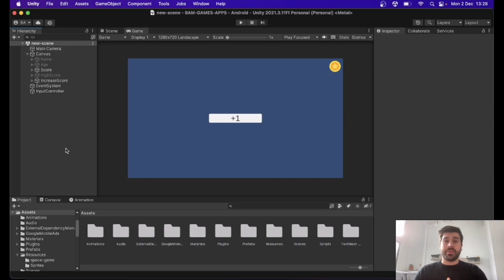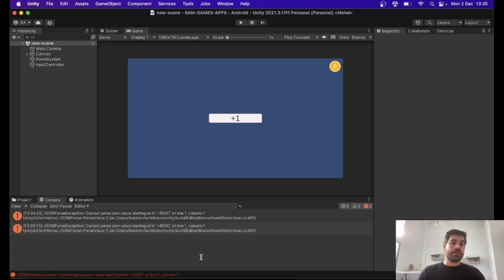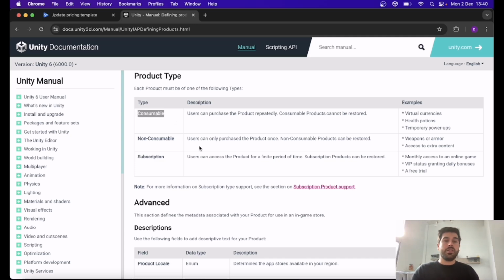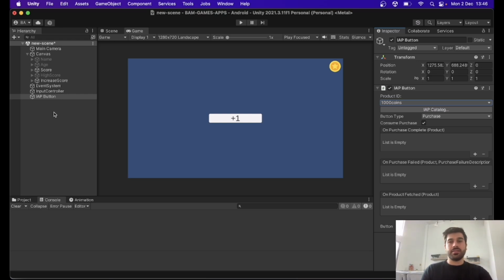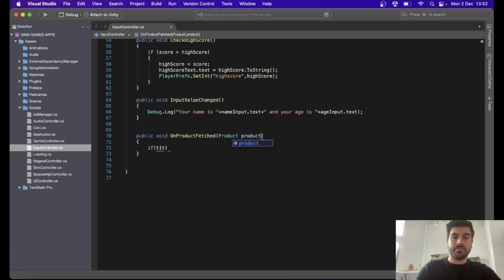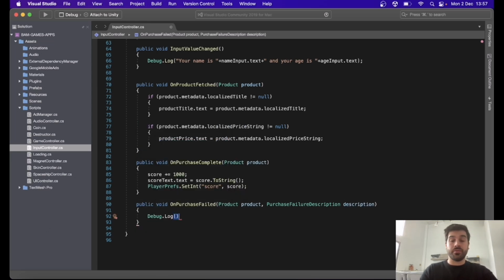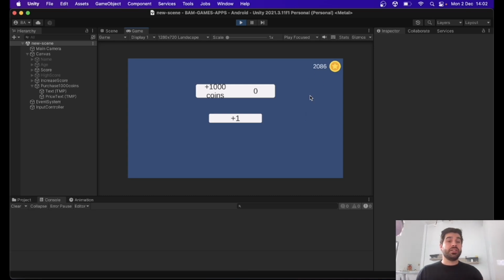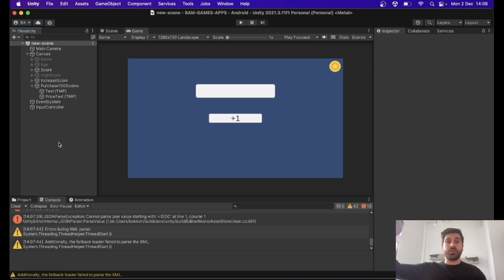[NEW 2025] 💰 How to Add In-App Purchases in Unity - IAP in Unity - Easy Integration for BEGINNERS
In this NEW Unity tutorial, we are going to learn how to integrate the purchases in our app or game in Unity.

To do this, we will follow some steps:
1. Import the In App Purchasing package in Unity and enable the purchases
2. Configure a pricing template in the Google Play Console
3. Configure our IAP Catalog and our first product
4. Configure the IAP Button and the different events as Product Fetched after initialization, Purchase Complete or Purchase Failed
5. Configure and link our product in the Google Play Console

This is the most recent and simple tutorial about IAP in Unity you'll find, hope you like it and can unblock the potential of this new way of monetization to earn more money with your apps and games in Unity.